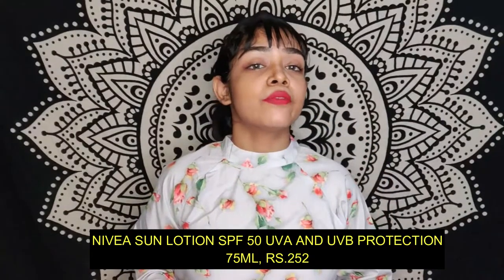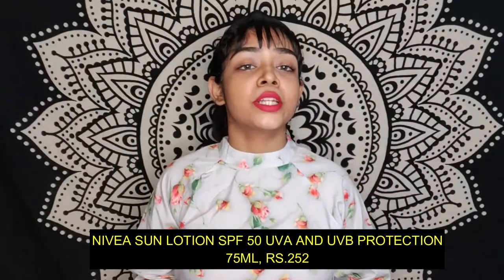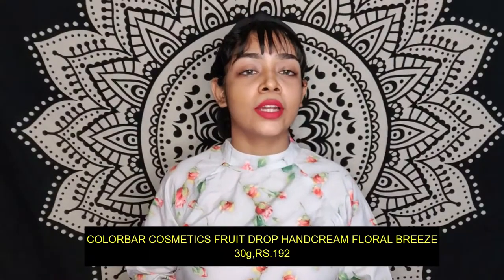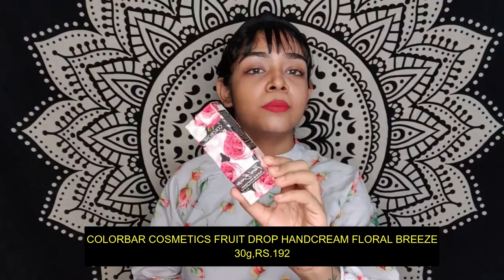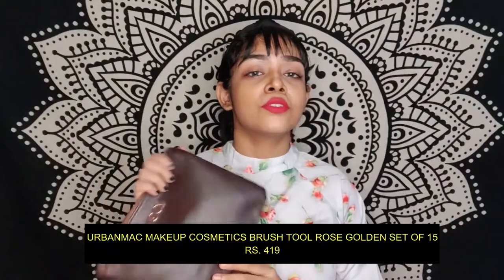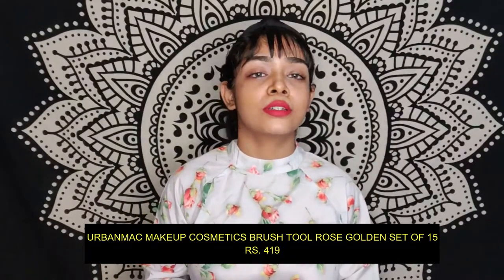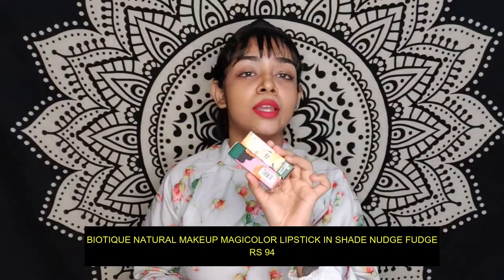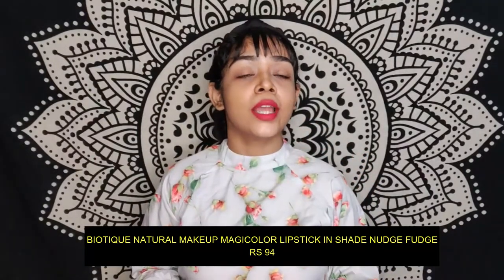AMAZON BEAUTY HAUL||(PUJO SPECIAL)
Buying Links :